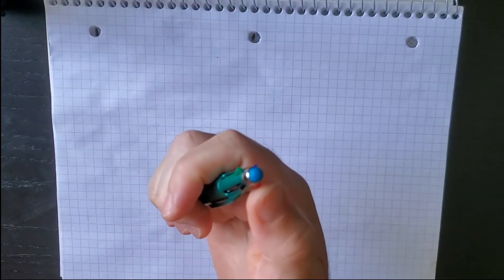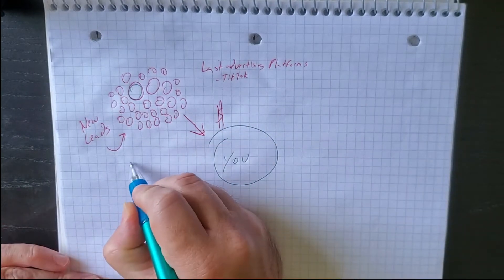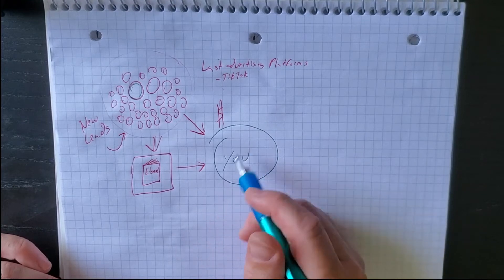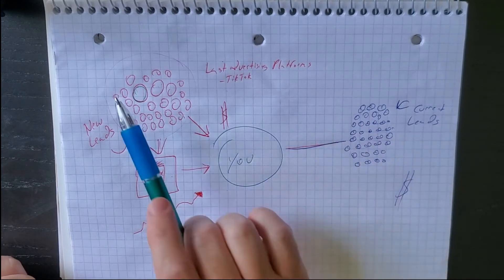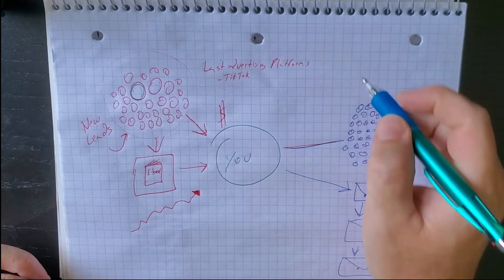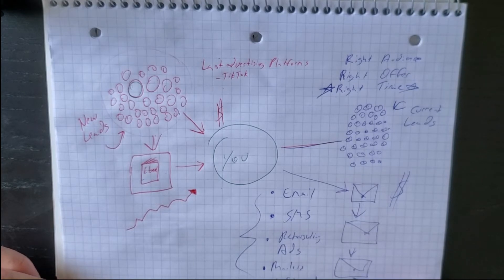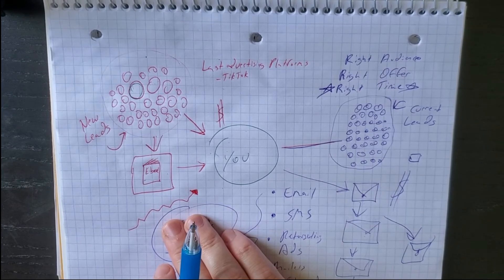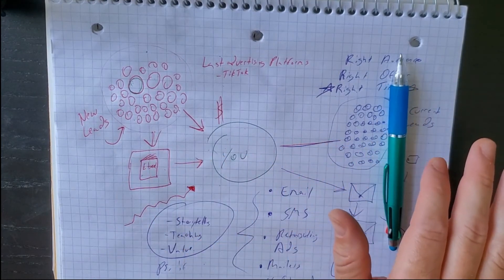Explaining the importance of following up with your current leads (using my fancy technology)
Fortune is in the follow-up. With ad costs rising substantially, it's important to turn your focus toward not getting new leads, but communicating to your current leads. In this video, I break down why it's so important, how often you should follow up with your leads, what you should say, and the benefits of doing so.

If you need help fixing your follow-up, we'll be happy to do so.